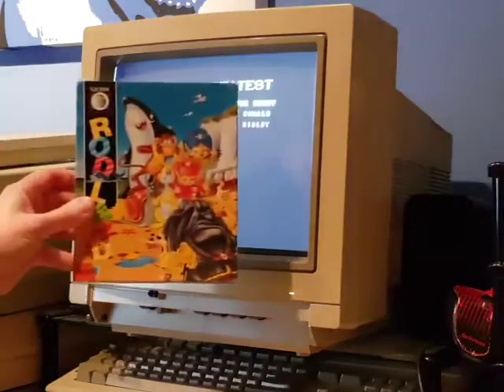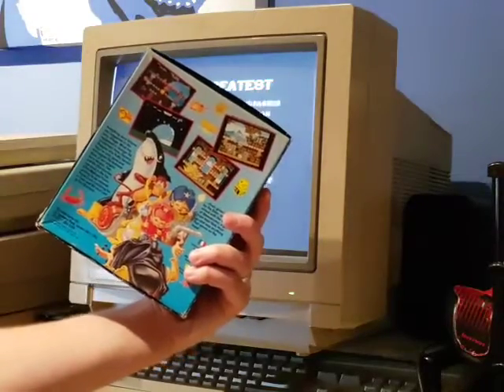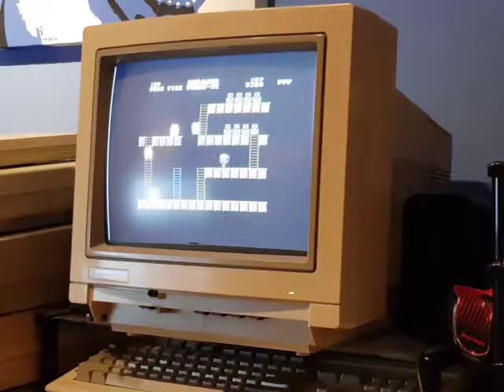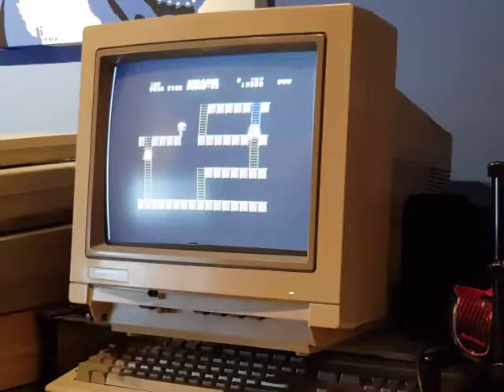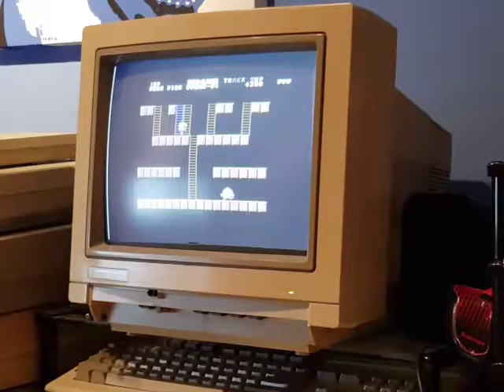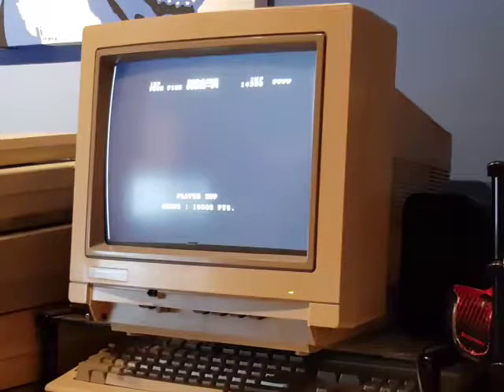Commodore 64 Game Review - Rodland - Raw Commodore 64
If you like cute games... well this is cute.